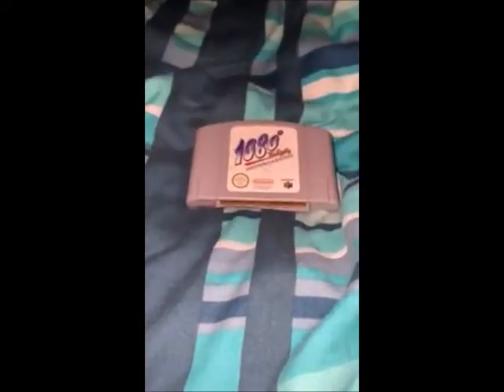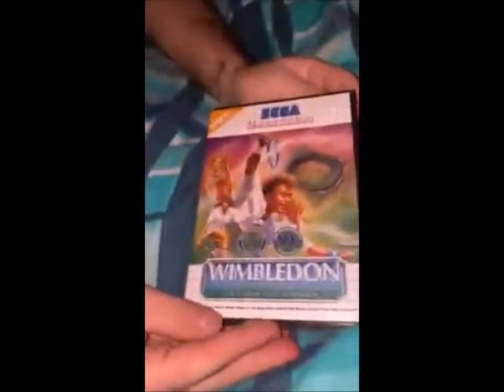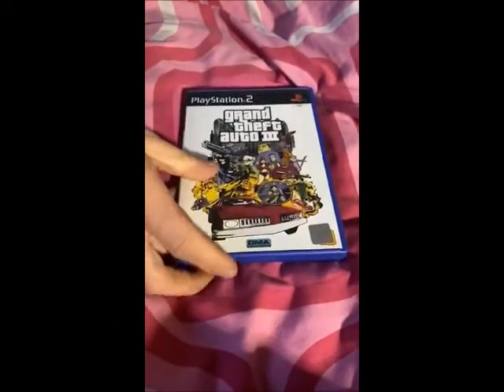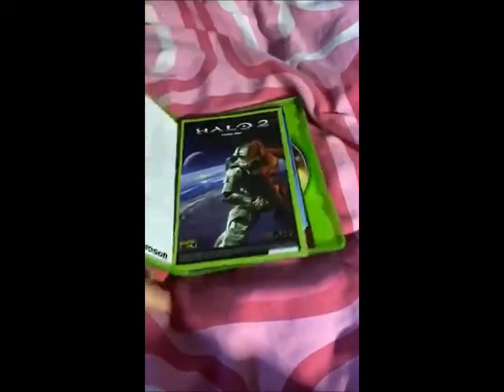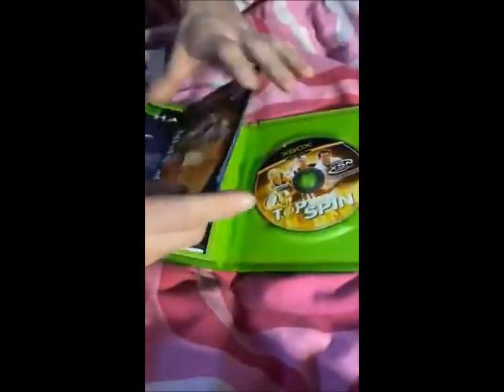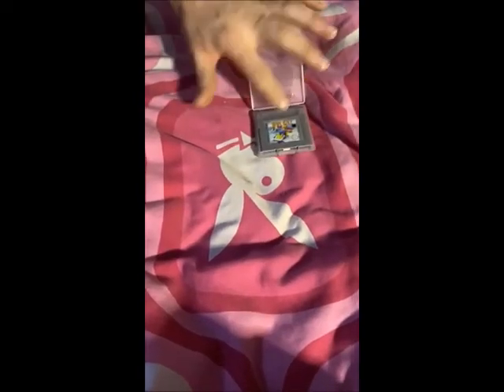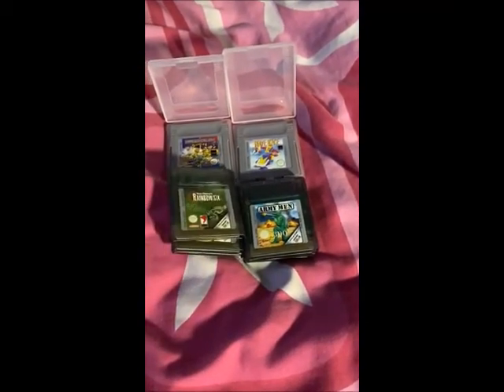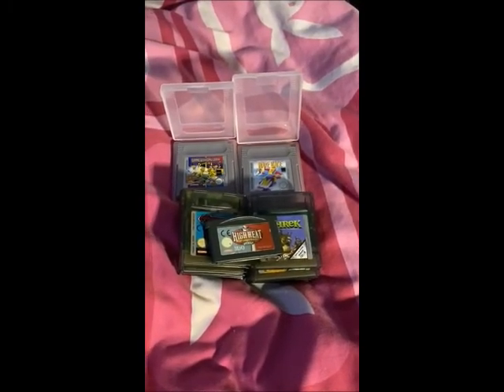My recent retro purchases 03092021